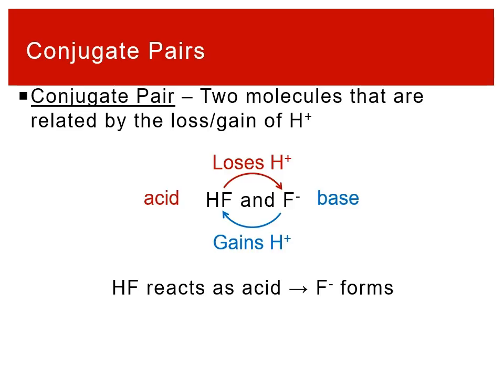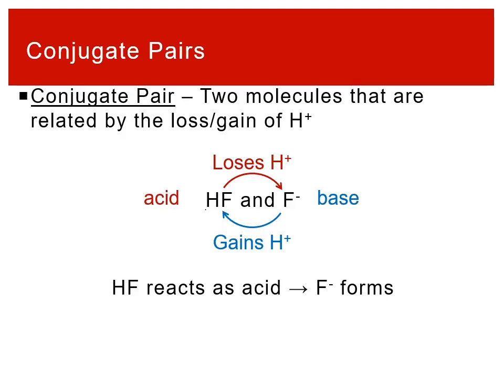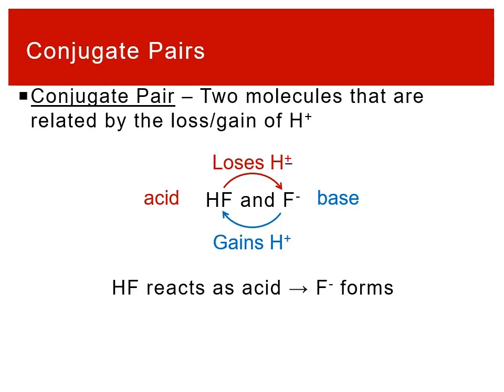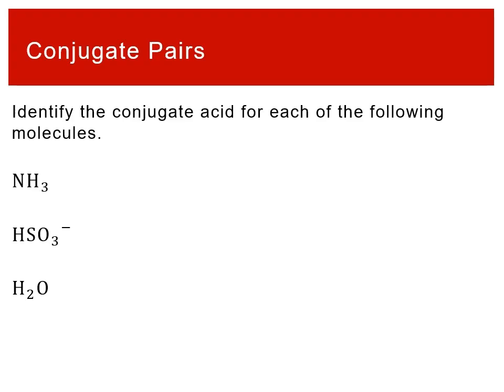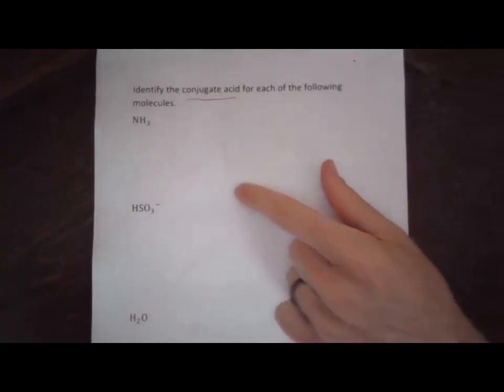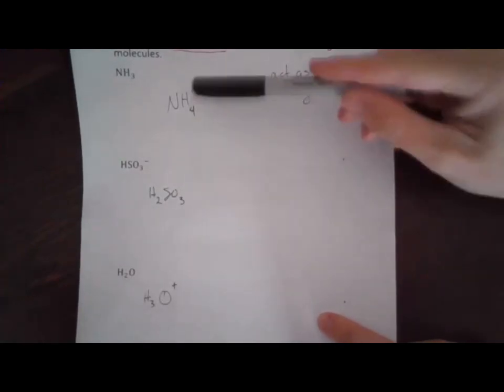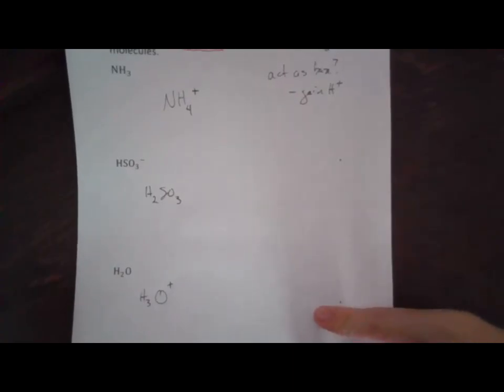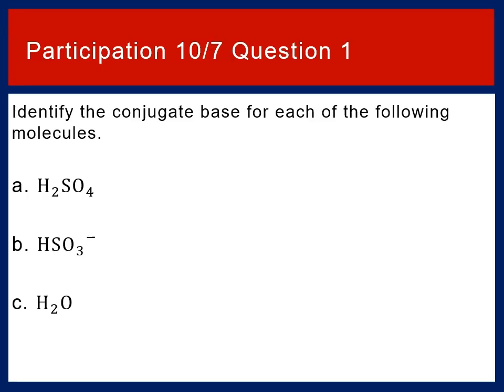CHEM 1412 Lecture 10/6-10/7 Part 2: Conjugate Pairs